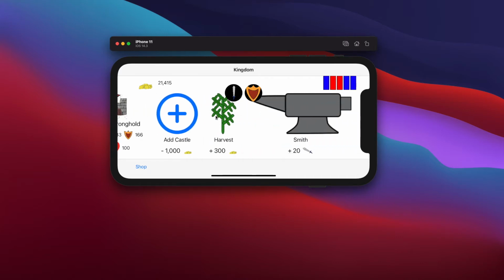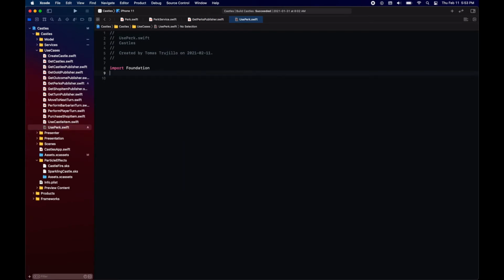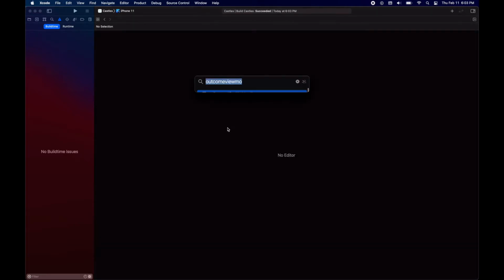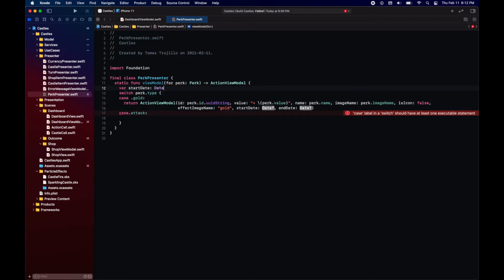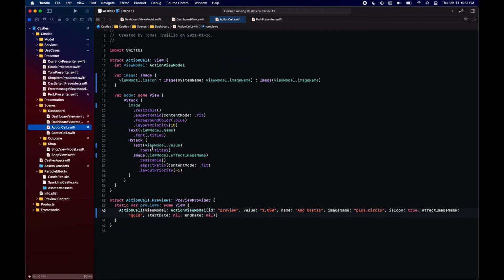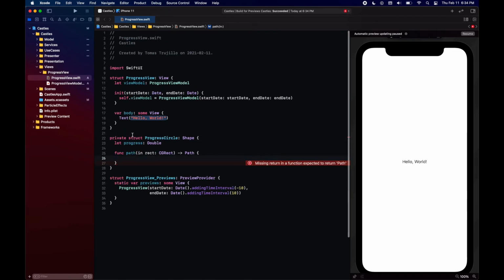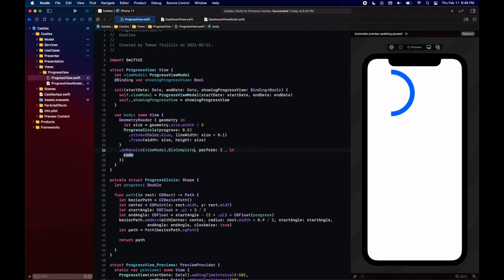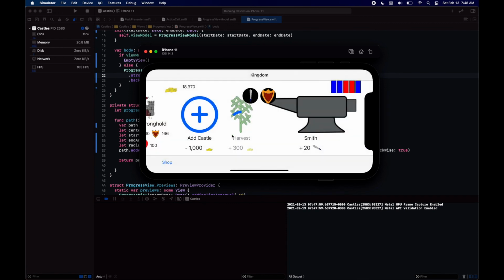Creating a Progress View in SwiftUI - Castles Part 4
Perks will be added to the App. After it's used, a perk will have a cooldown time before it can be used again. During this cooldown, a progress view that will be displayed on top of the perk indicating how much is left. On the last part of the video a few mistakes, caused by thinking as if we had a UIKit app, will be highlighted

Chapters:
0:00 Showing Circular Progress View
0:17 Perk Model
1:00 Perk Service
3:04 Perk Use Cases
5:52 Updating OutcomeViewModel
7:23 Adding Perks to DashboardViewModel
9:43 Perk Presenter
11:28 Adding Perks to Dashboard Scene
14:00 Progress View
22: 06 Fixing Progress View